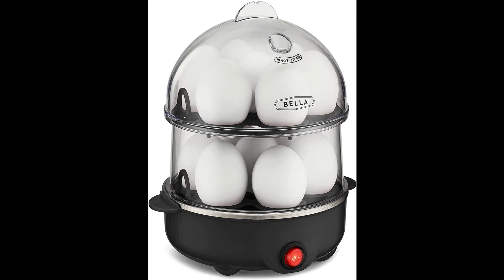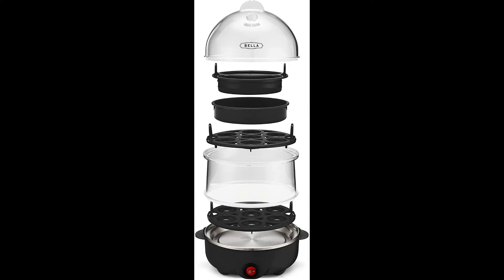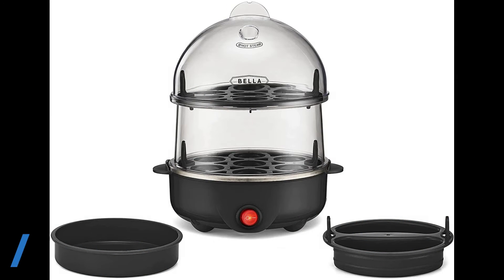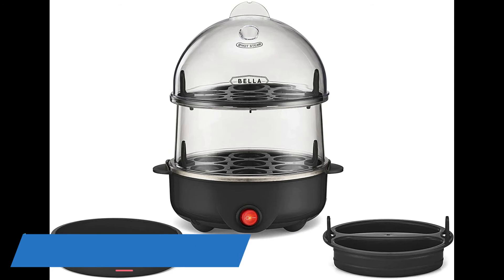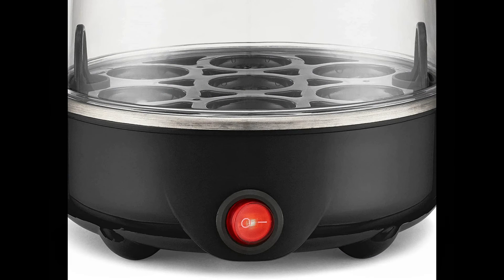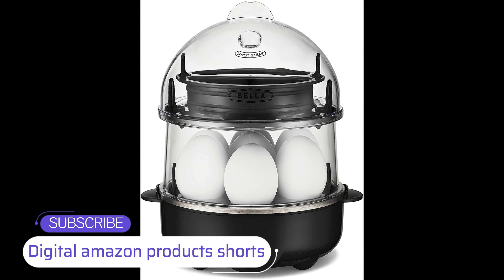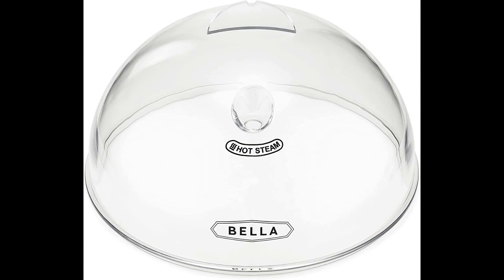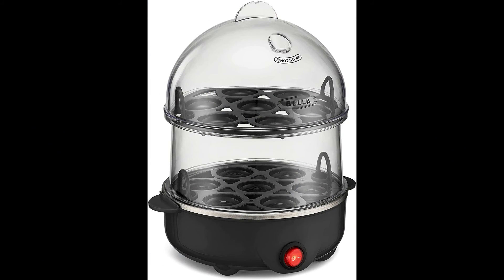New Smart Kitchen Gadget | Double Cooker, Rapid Boiler | Smart Gadgets Amazon Finds Kitchen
BELLA 17287 Double Cooker, Rapid Boiler, Poacher Maker Make up to 14 Large Boiled Eggs, Poaching and Omelete Tray Included, Stack, Black

EASY TO USE: Clear lid for uninterrupted cooking and added convenience. Power switch and ready indicator light lets you know when your eggs are done.
QUICK RESULTS: 360 watt heating system cooks, boils, and poaches eggs rapidly and evenly. Satisfy your egg cravings faster without having to wait for water to boil.
MEAL PREP ESSENTIAL: Boil up to 14 large eggs and 2 poached eggs at once. Conveniently makes breakfast and meal prep for the whole week simultaneously!
EASY TO CLEAN: Dishwasher safe lid and non-stick poaching tray and boiling tray are all included and specially designed for hassle-free cleanup. Spend less time cleaning, and more time enjoying your favorite egg-centered meals.
ACCESSORIES INCLUDED: Includes PFOA-free Non-Stick boiling trays and poaching tray, and measuring cup with piercing pin to prevent shells from cracking. For added convenience, measuring cup clearly indicates how much water to add to cook eggs to your preference for perfect eggs every time!